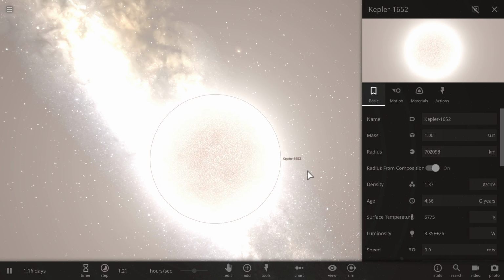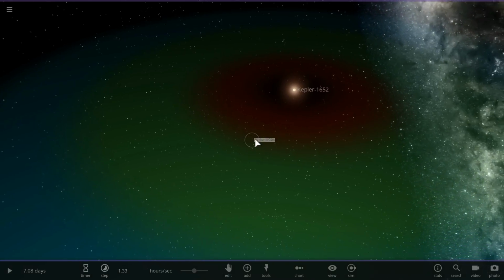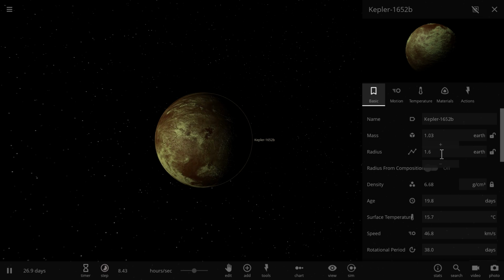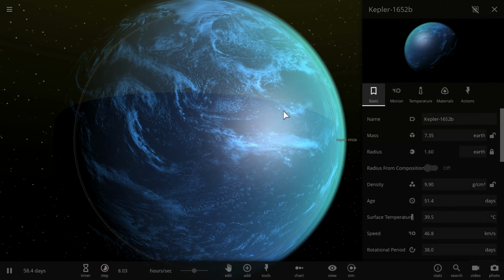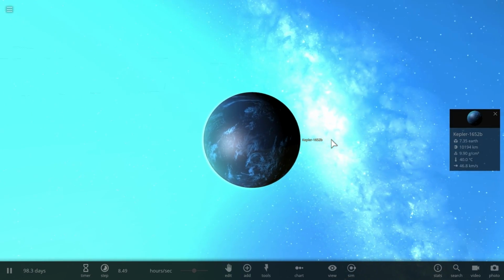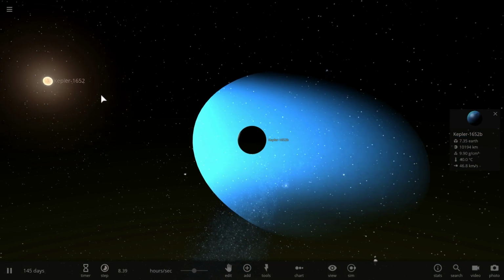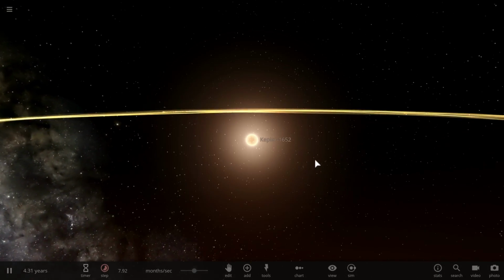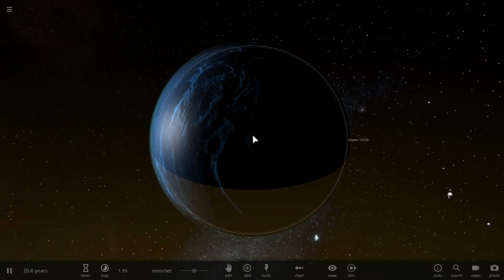Recent Discovery: Kepler 1652b - Super-Earth in the Habitable Zone?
In this video, we will talk about 2017 discovery of Kepler 1652b.

1GFiTKxWyEjAjZv4vsNtWTUmL53HgXBuvu